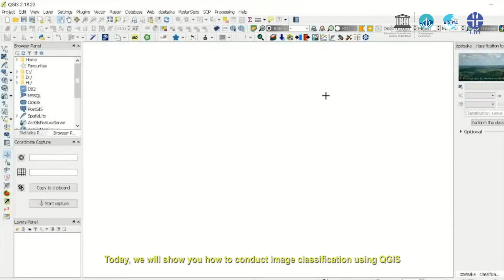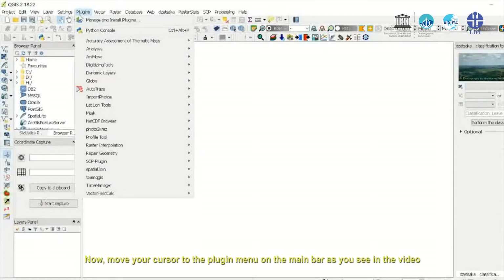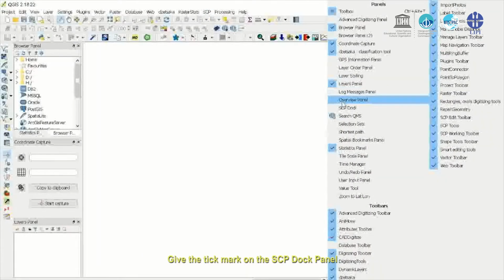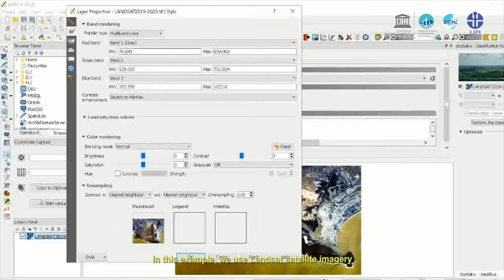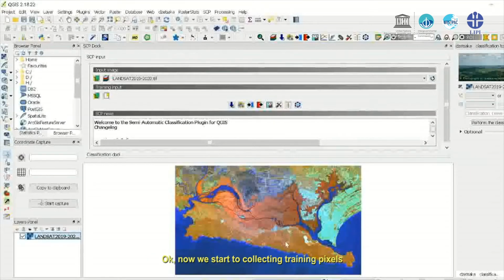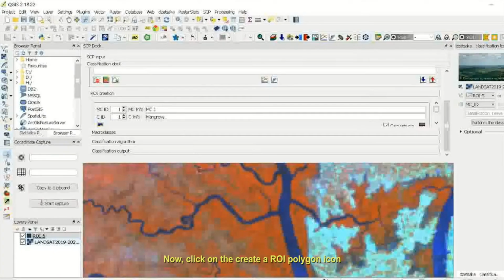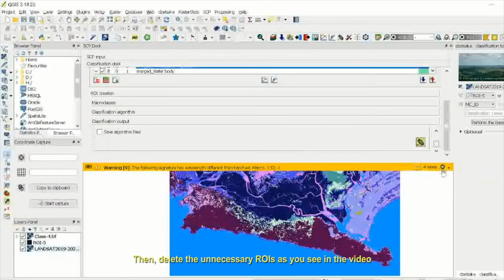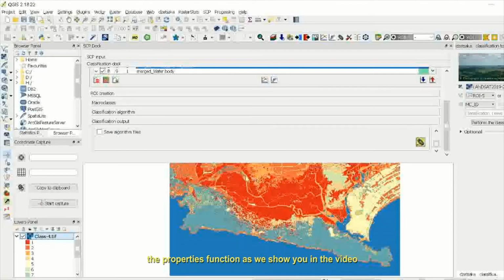Day 03 | MHI Training | FIRST | Image Classification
Image Classification for MHI Training